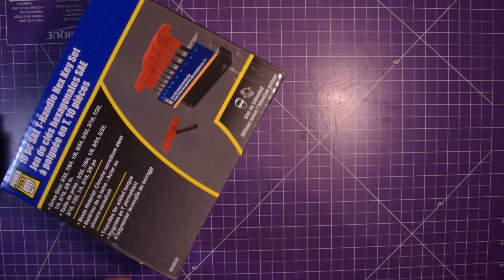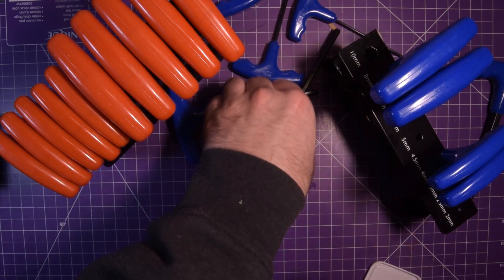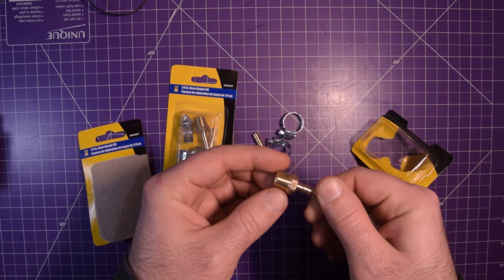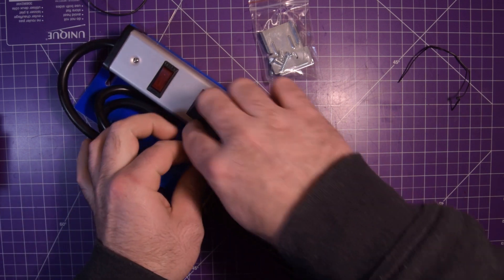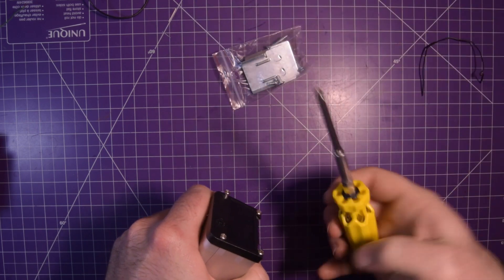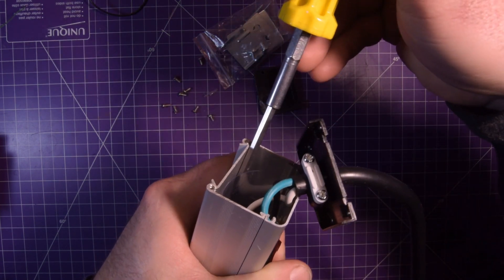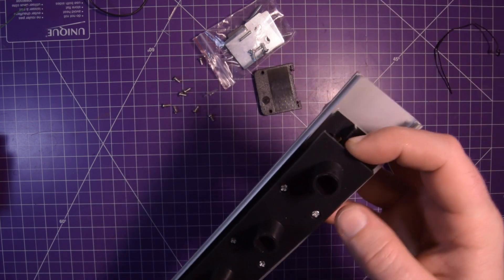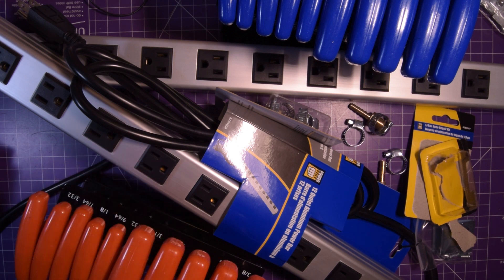Tool Haul 2 - Power Fist Spectacular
Welcome to my second tool haul video! This one features some Power Fist branded tools from Canada's Harbor Freight equivalent; the Princess Auto.